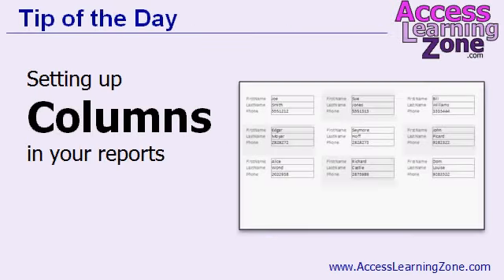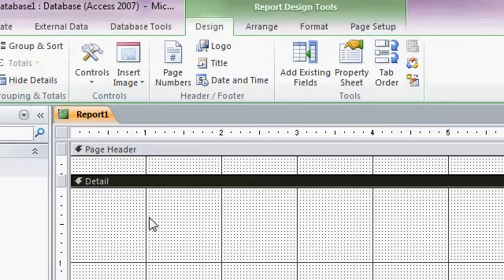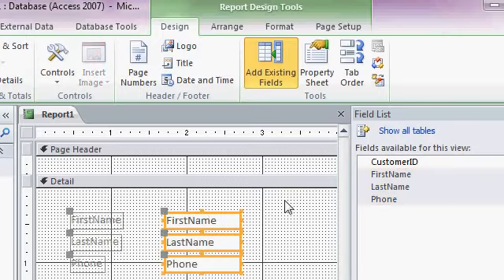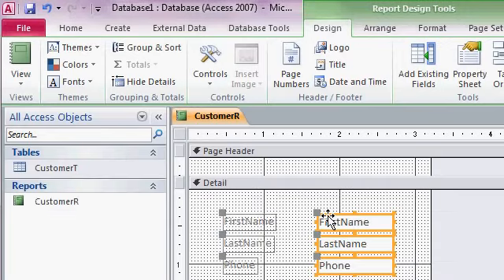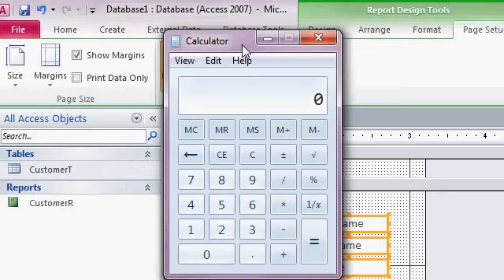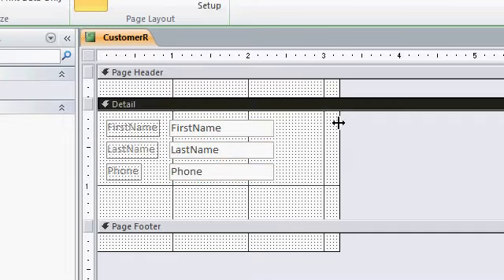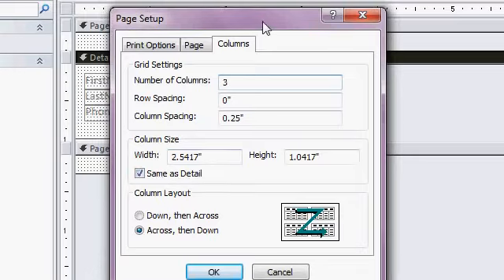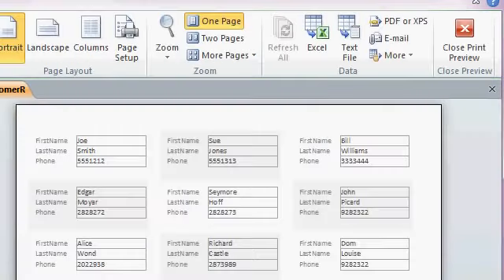Using Columns in Microsoft Access Reports